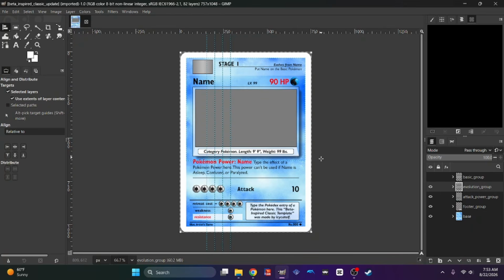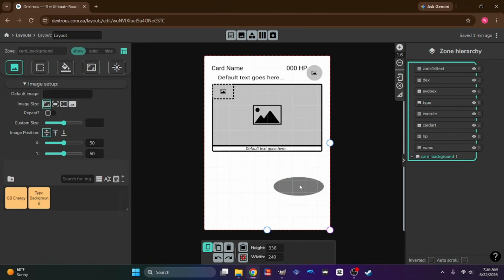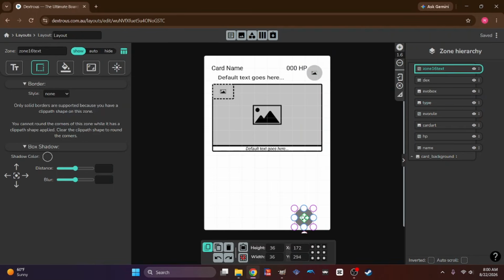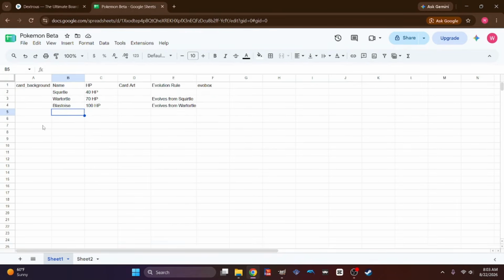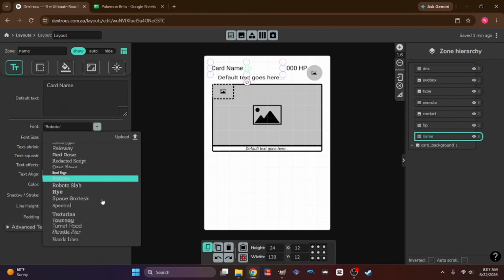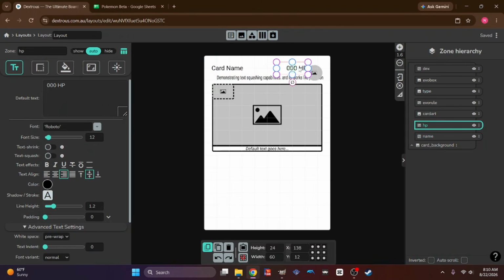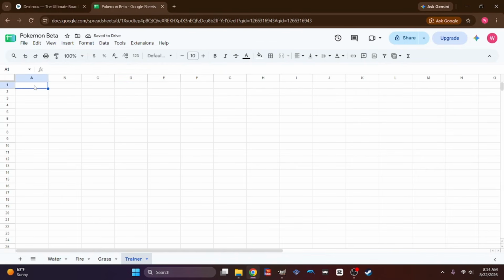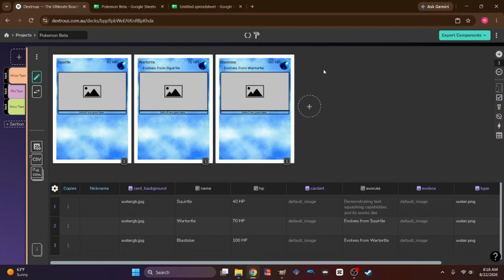Custom Pokemon TCG Template Using Dextrous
A tutorial of the online tool for board game and tcg creators Dextrous check it out here: